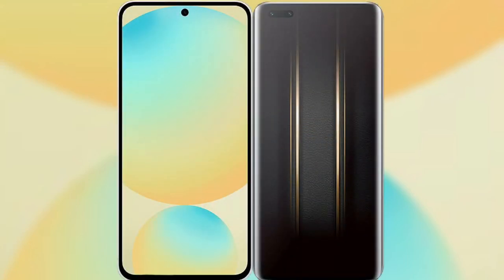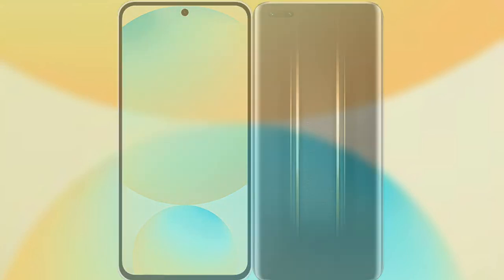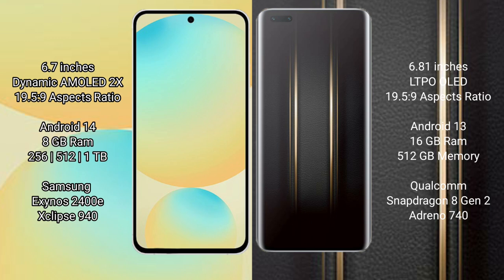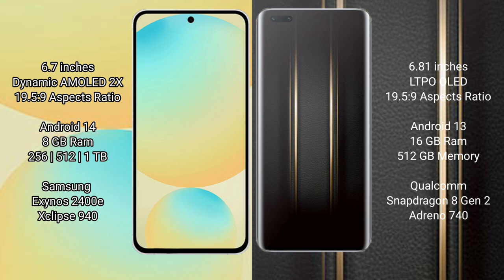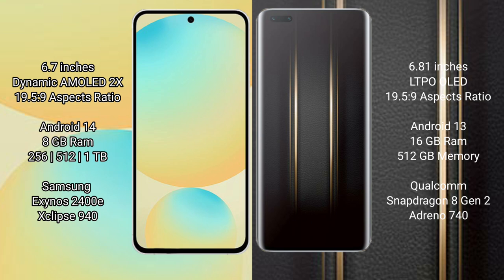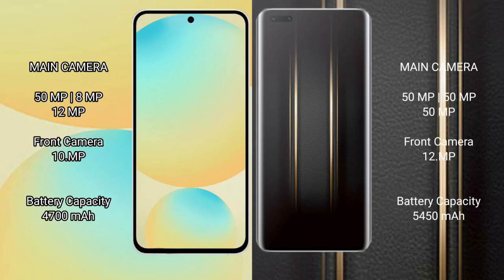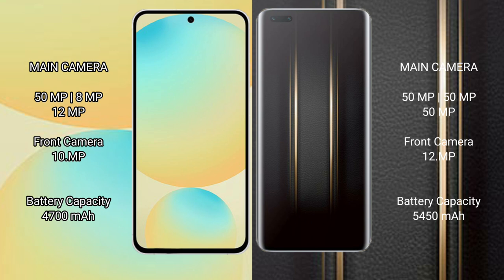Samsung Galaxy S24 FE vs Honor Magic 5 Ultimate Review